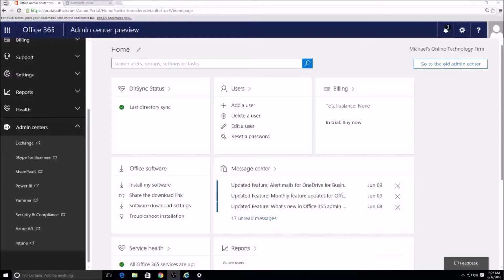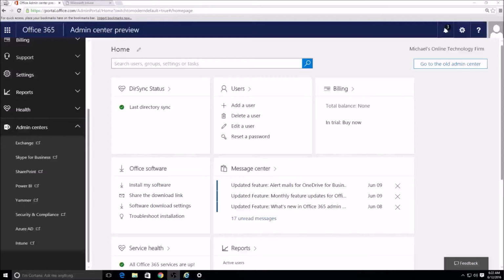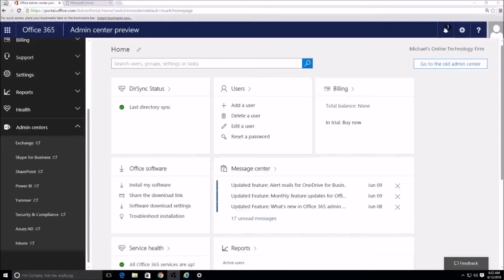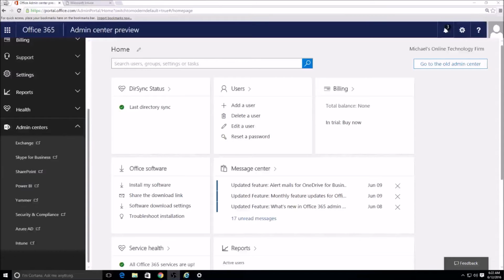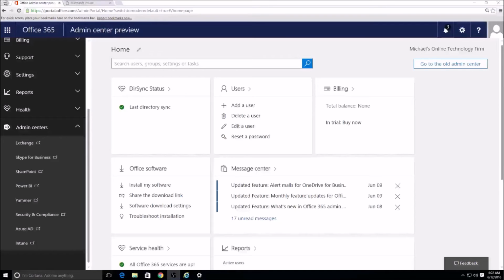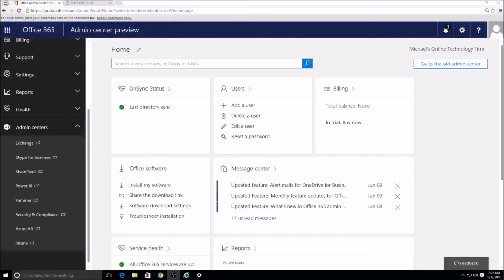Microsoft Intune & Office 365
This video goes into a breakdown of the Intune admin center.  Note that the portal can be accessed via the O365 Admin Center, (which only seems to work in IE)